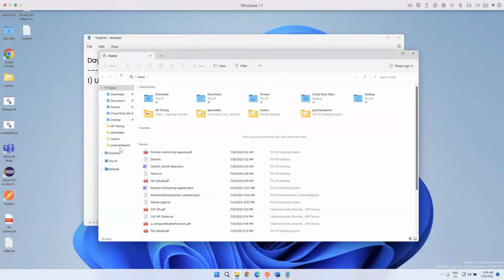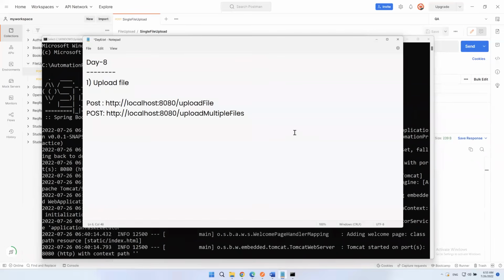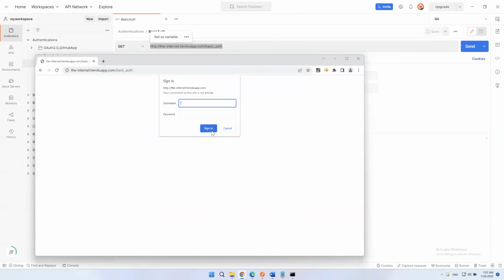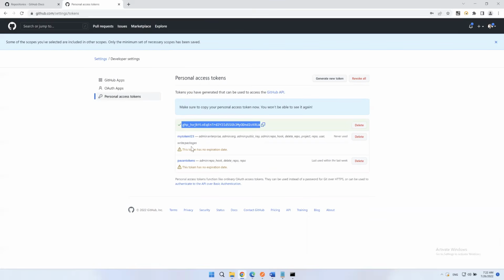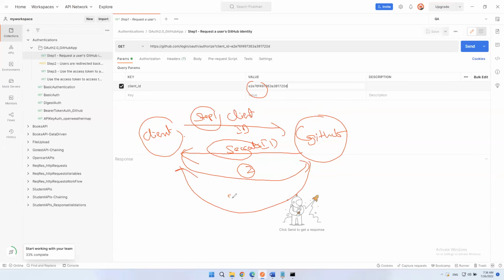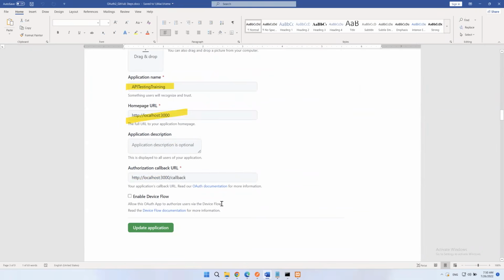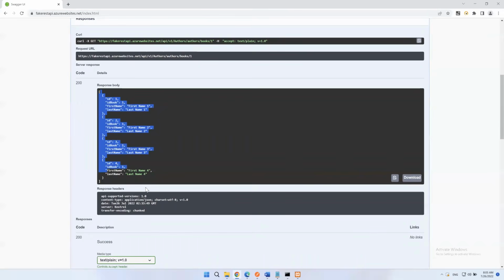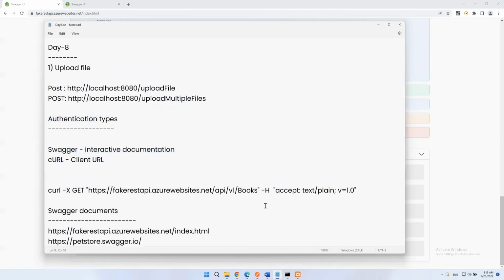Session 8: API Testing | Postman | File Upload API | Authentication Types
Topics covered:
1) File Upload Rest API
2) Types of Authorizations in postman

@1:30 Starting local API from command prompt
@2:23 checking API by URL
@5:33 create collection in POSTMAN
@5:56 Create POST request to upload single file
@9:19 Create POST request to upload multiple files
@13:39 Uploaded files location
@25:03 Basic authentication in POSTMAN
@29:22 Basic Auth in POSTMAN
@31:06 Digest authentication in POSTMAN
@38:38 Bearer Token authentication in POSTMAN
@45:46 API Key authentication in POSTMAN
@51:12 OAuth 1.0 Vs OAuth 2.0
@56:51 OAuth 1.0 & OAuth 2.0 in POSTMAN
@01:00:42 Create App in GITHUB
@01:03:39 Create GET request to GITHUB code
@01:05:33 Create POST request to get OAuth 2.0 access token
@01:09:10 Create GET request to get list of users accessing GITHUB app
@01:20:10 Swagger document to explore API's
@01:23:46 Passing requests from Swagger document into POSTMAN
@01:28:44 cURL request (client URL)
@01:30:56 Running cURL in cmd
@01:31:53 Create cURL request in POSTMAN
@01:37:07 View documentation for collection in POSTMAN
@01:38:54 Publish documentation
@01:39:34 Swagger links